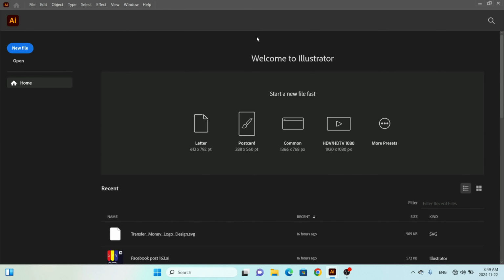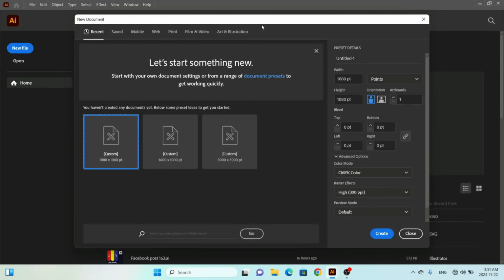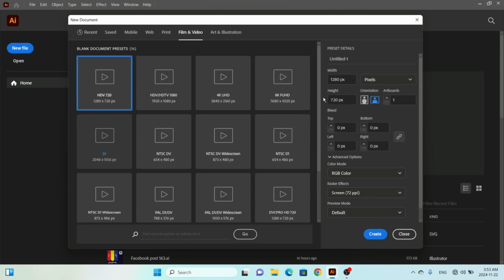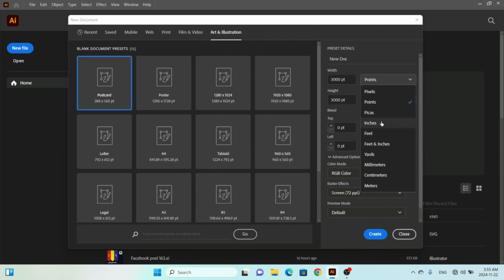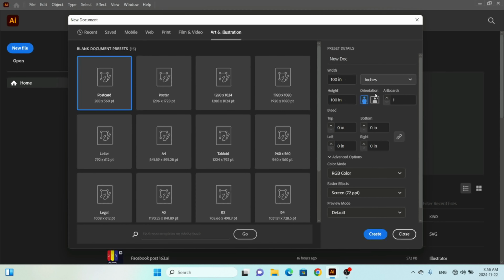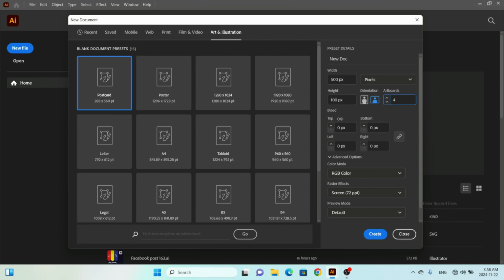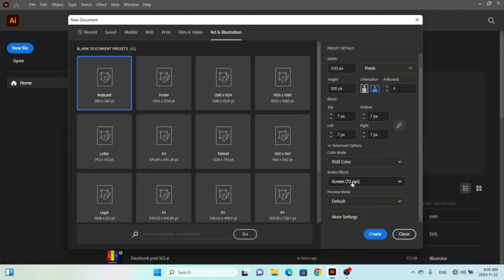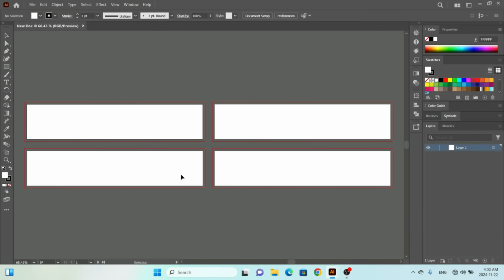Creating Your First New Document With Adobe Illustrator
in this tutorial you learn to create a new document with adobe illustrator step by step.